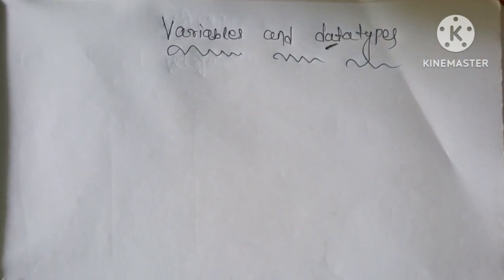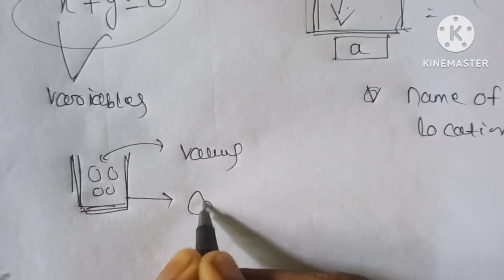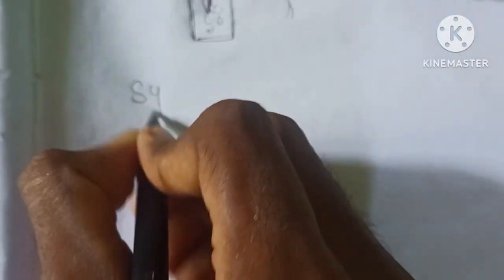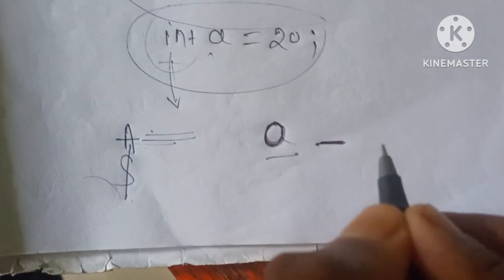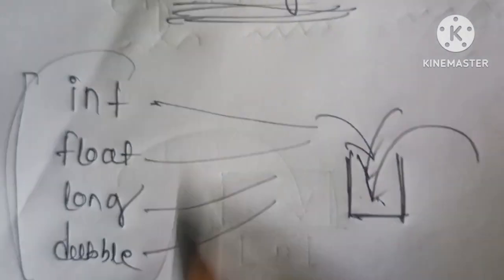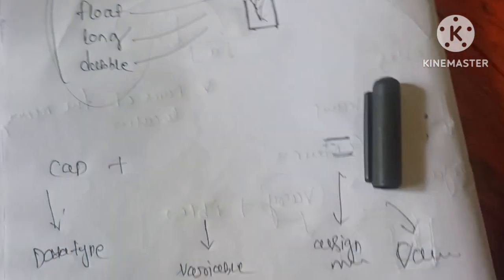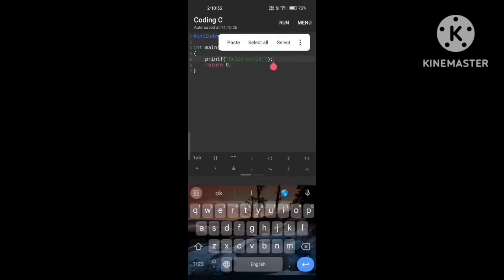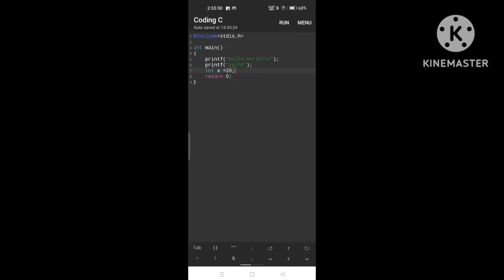C programming tutorial in English |Lecture 2 | C for Beginners |Data types and variable.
"📊 Exploring Variables and Data Types in C Programming 🖥️ Dive into the fundamentals of coding with our latest video! In this comprehensive tutorial, we'll demystify the world of variables and data types in C programming. From integers to floats, characters to strings, we'll cover it all, helping you grasp the building blocks of coding. 💡 Join us as we unravel the mysteries behind declaring, initializing, and manipulating variables, laying the foundation for your coding journey. Whether you're a beginner or looking to brush up your skills, this video has something for everyone. Let's master the art of variables together! 💻🎓 CProgramming VariablesAndDataTypes CodingFundamentals LearnToCode ProgrammingExplained"